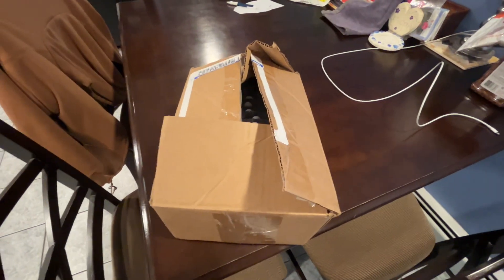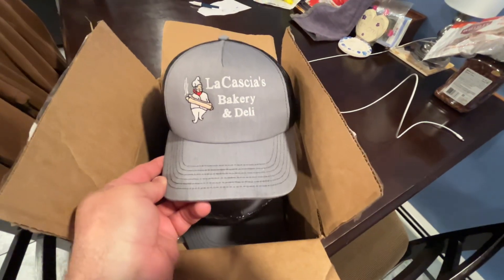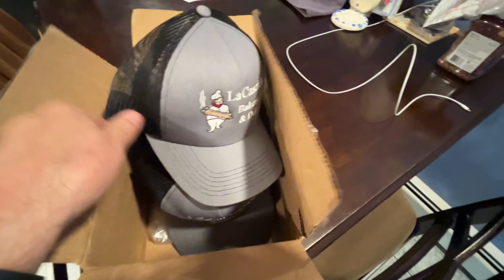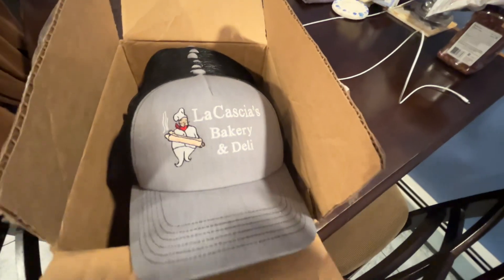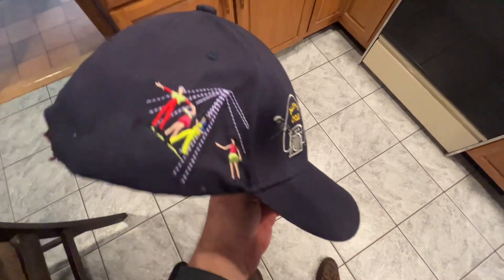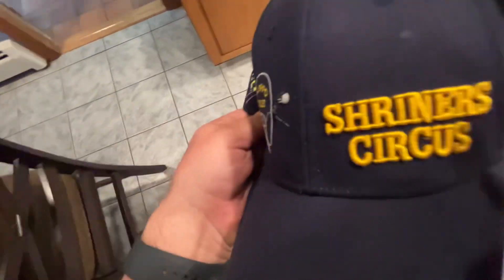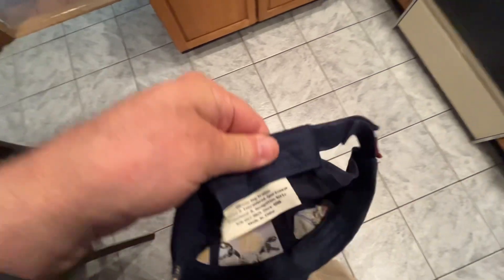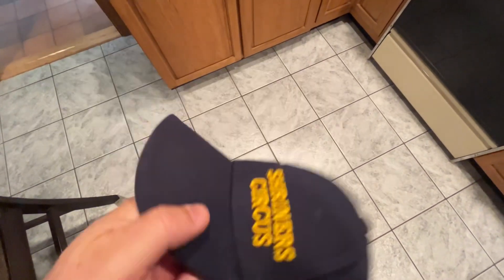Custom Embroidery Hats